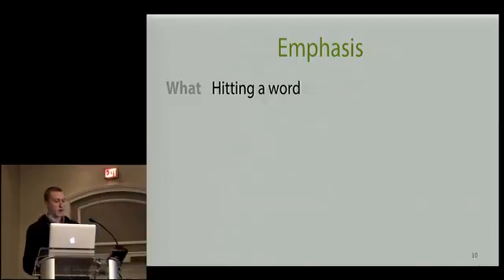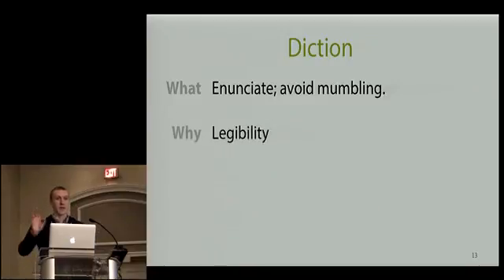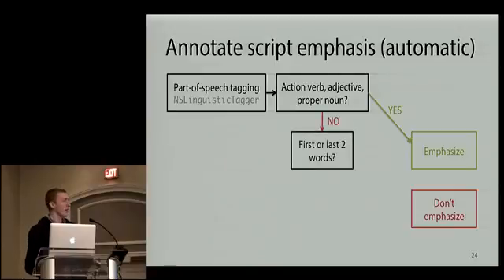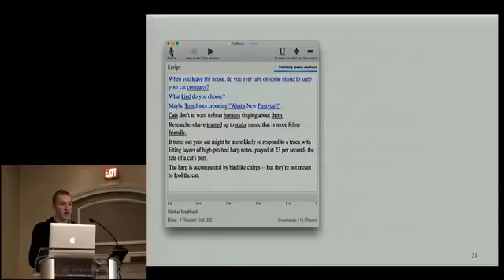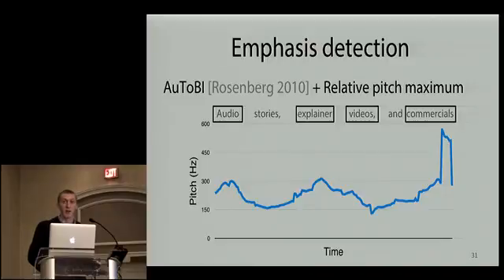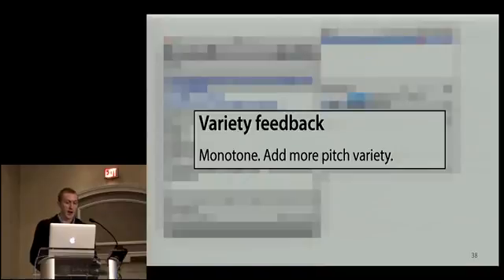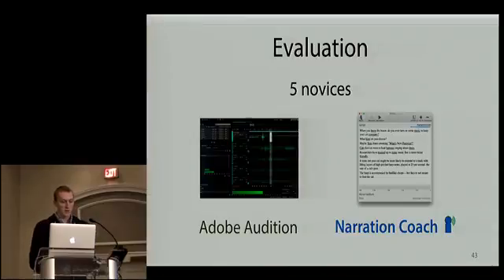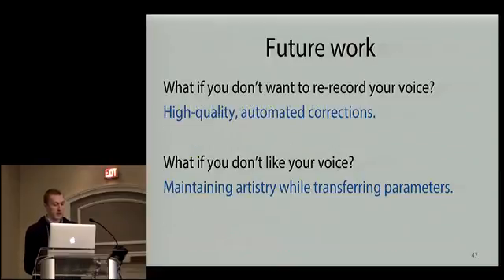UIST 2015 - Capture-Time Feedback for Recording Scripted Narration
Steve Rubin, Floraine Berthouzoz, Gautham J. Mysore, Maneesh Agrawala

Sesssion: Intelligent Information Interfaces

Abstract
Well-performed audio narrations are a hallmark of captivating podcasts, explainer videos, radio stories, and movie trailers. To record these narrations, professional voiceover actors follow guidelines that describe how to use low-level vocal components---volume, pitch, timbre, and tempo---to deliver performances that emphasize important words while maintaining variety, flow and diction. Yet, these techniques are not well-known outside the professional voiceover community, especially among hobbyist producers looking to create their own narrations. We present Narration Coach, an interface that assists novice users in recording scripted narrations. As a user records her narration, our system synchronizes the takes to her script, provides text feedback about how well she is meeting the expert voiceover guidelines, and resynthesizes her recordings to help her hear how she can speak better.